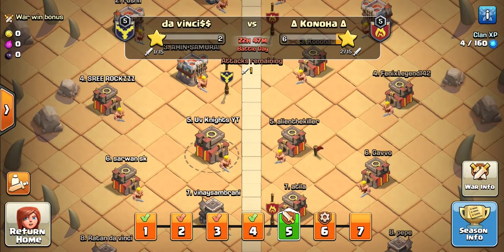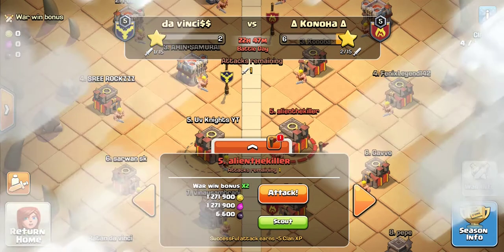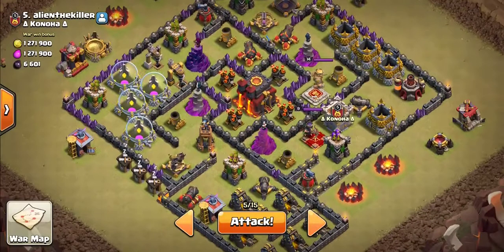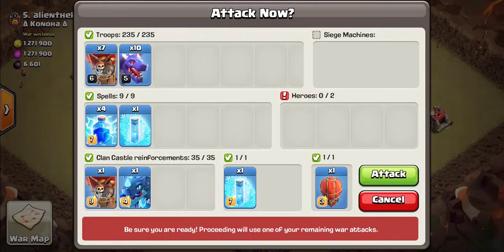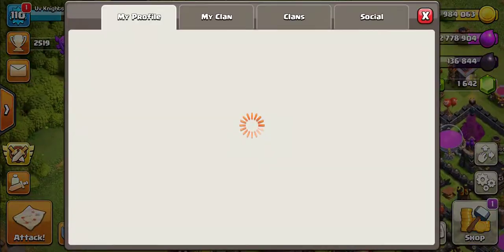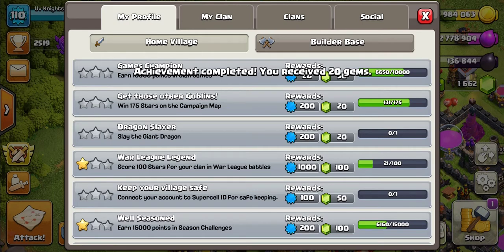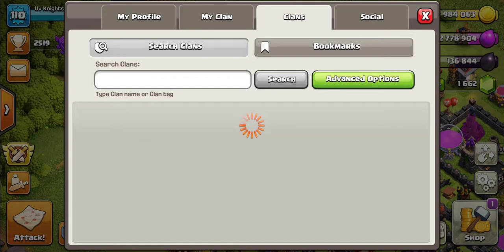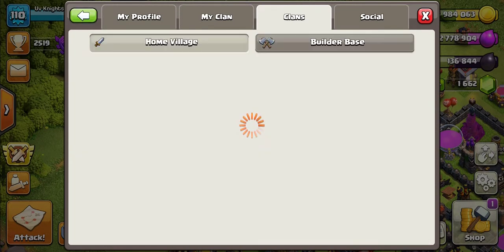Clash of Clans: Clan War League Legend Achievement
c.f. clan war,
5v5 clan war klaus,
1st place clan war chest,
champion 1 clan war league,
battlefield 1 clan war,
combatstar clan war 1,
war clan pamsus 1,